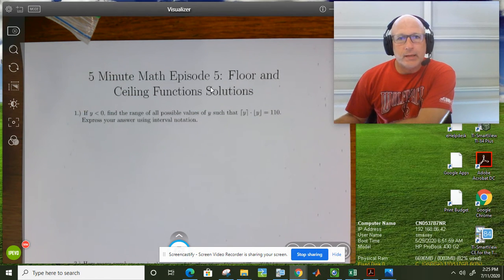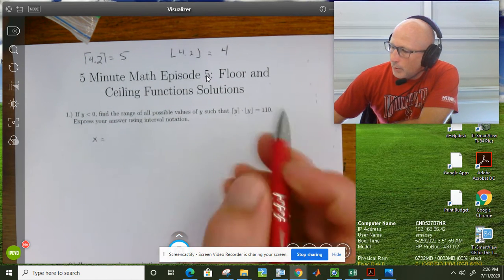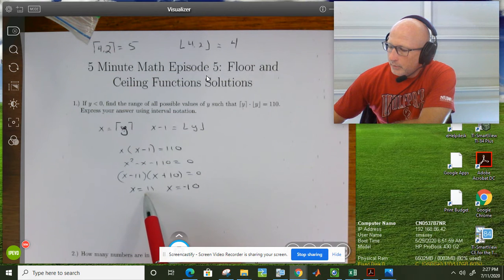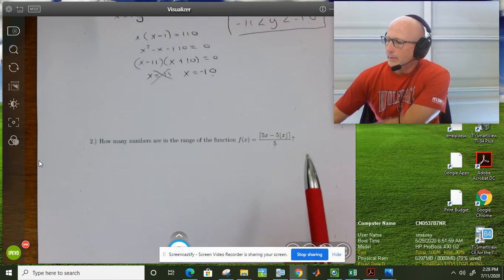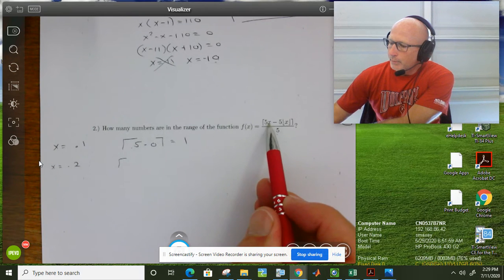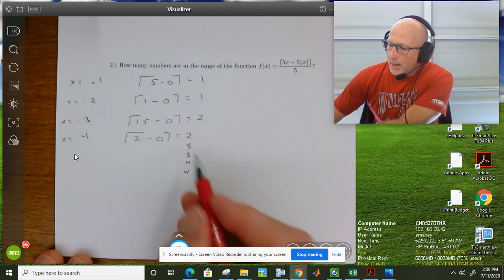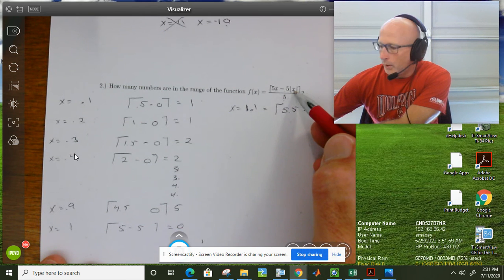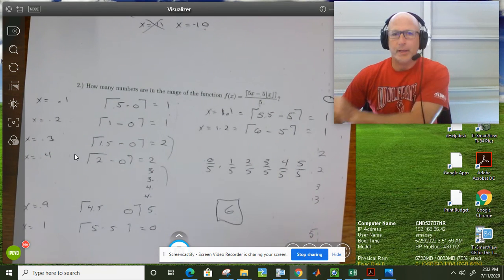5 Minute Math Episode 5: Ceiling and Floor Functions